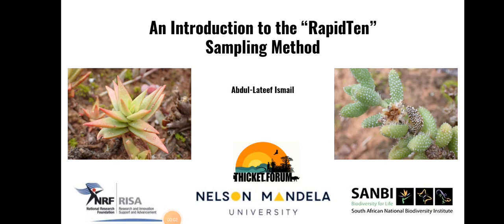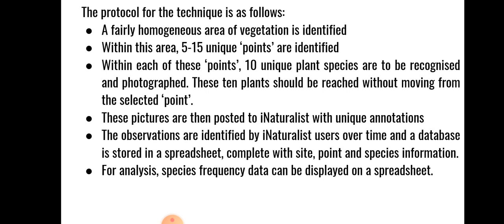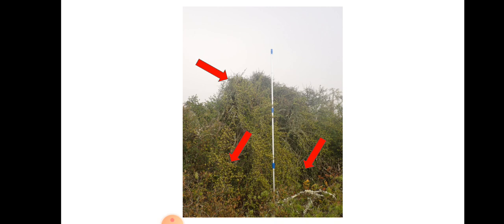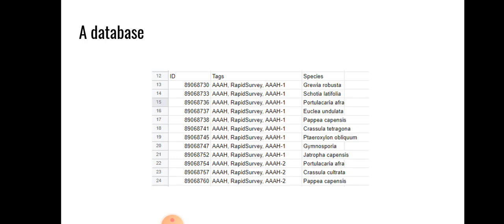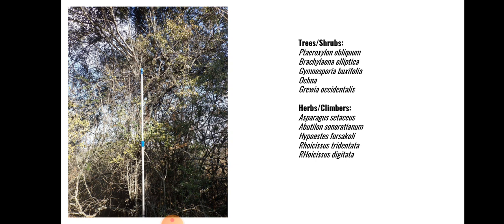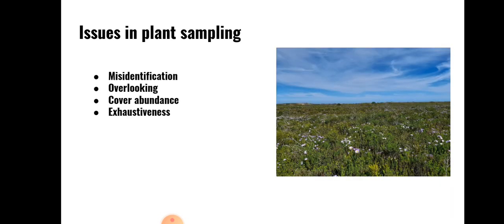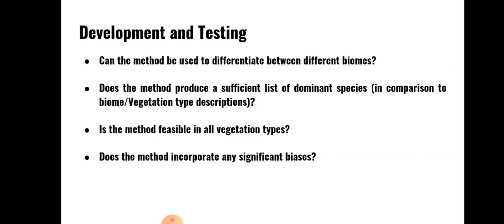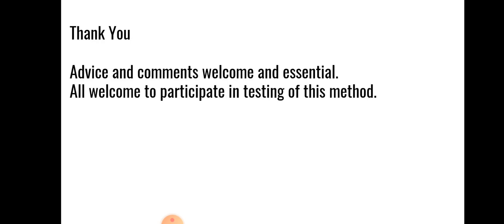17B: Abdul-Lateef Ismail (2021) An introduction to the "RapidTen" sampling technique.